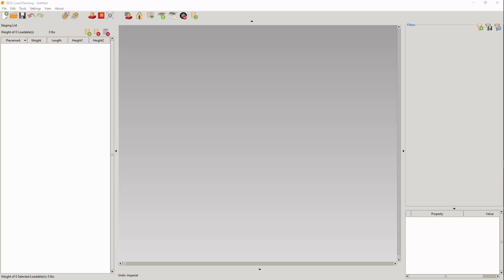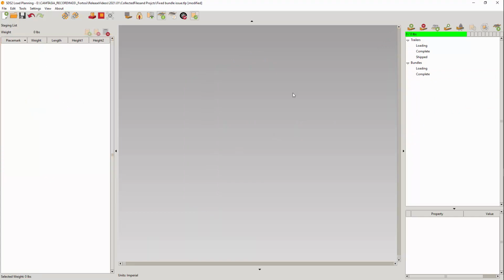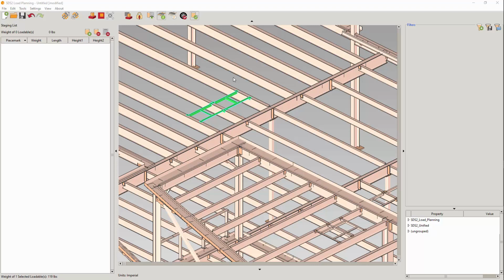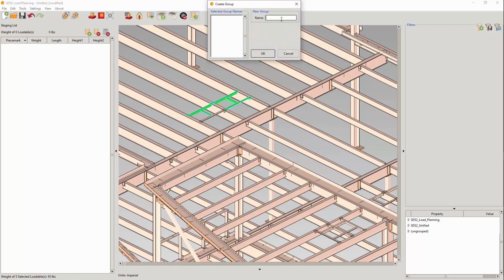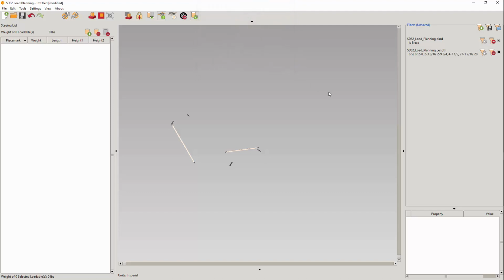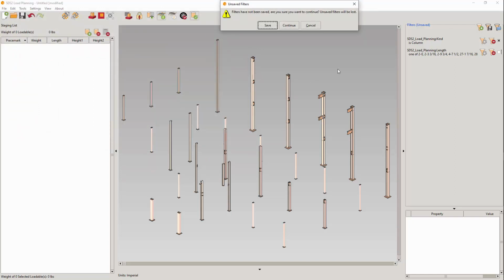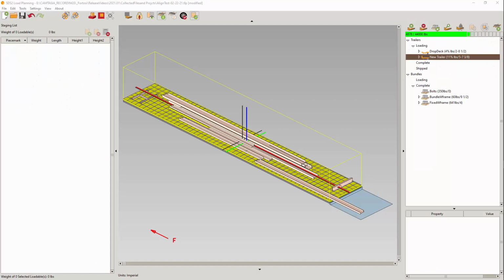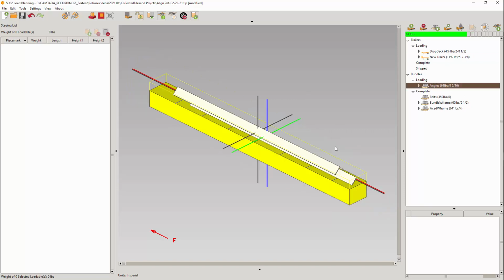SDS2 Load Planning (formerly Fortosi): 2021.01 Release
The latest release for SDS2 Load Planning features a number of quality of life enhancements to filters, staging list notification, and ungrouping. We've also streamlined several features, such as the align tool, for speed and stabilization to give you a better loading experience.